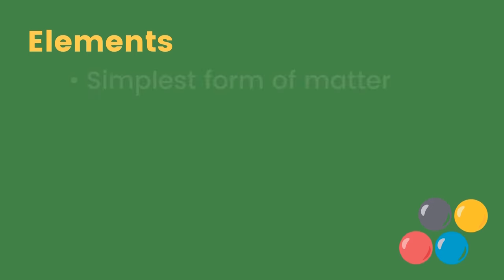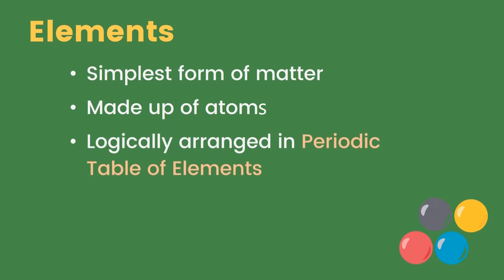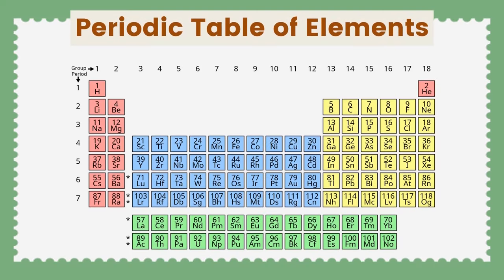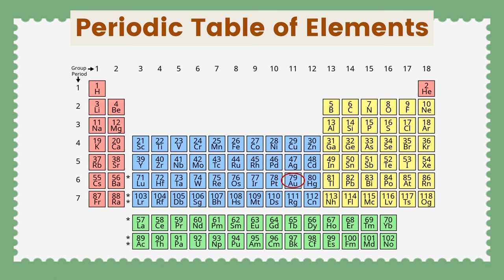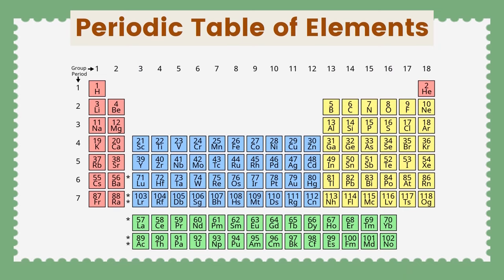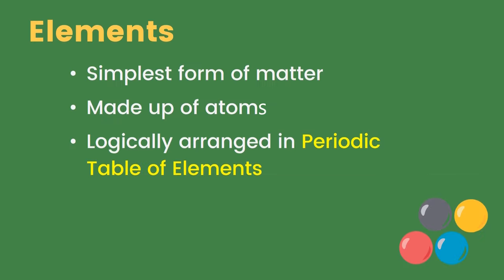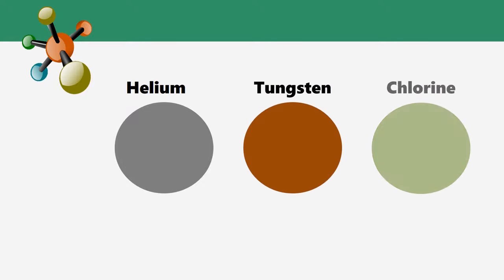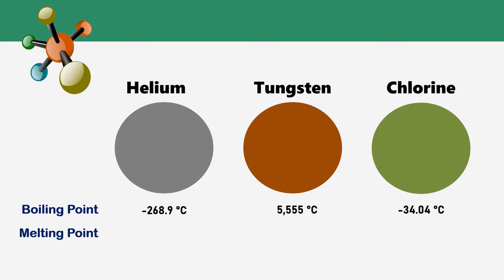Elements Definition and Examples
Elements are the simplest form of matter. They are made up of atoms. Atoms are the smallest particles.

Atoms have 3 parts. The 3 parts of atoms are Protons which are positive charge, neutrons which are no charge, and electrons which are negative charge.

Elements are logically arranged in periodic table of elements. Here is the periodic table of elements. There are 118 elements in the periodic table.

Some examples are Gold commonly used as jewelry, Helium which is the gas inside the balloons, and Mercury which can be found inside the thermometer.

Elements have unique properties. NO two elements are the same. In these samples of helium, tungsten and chlorine, each has different boiling point and melting point.